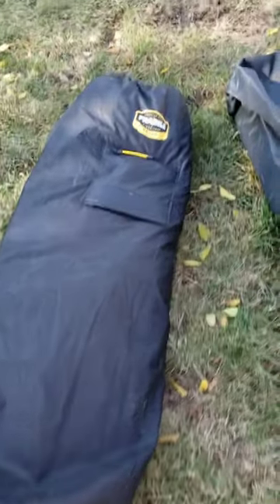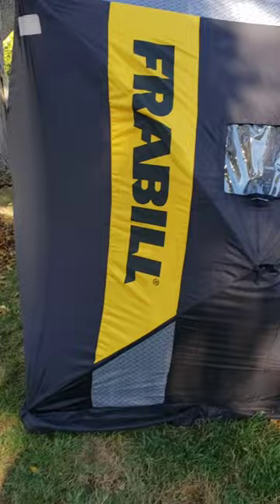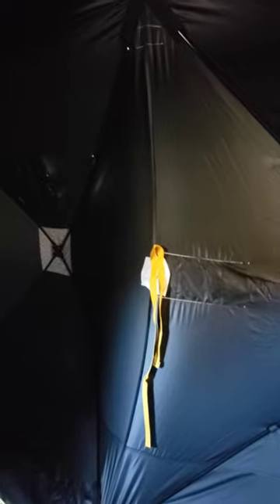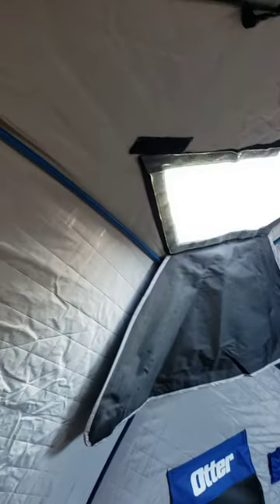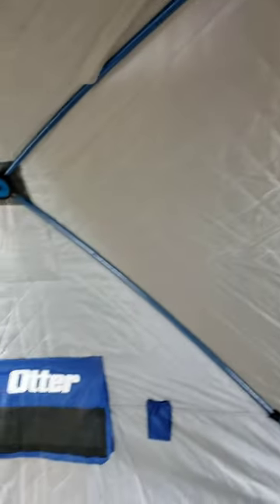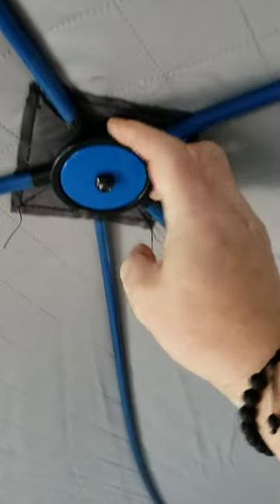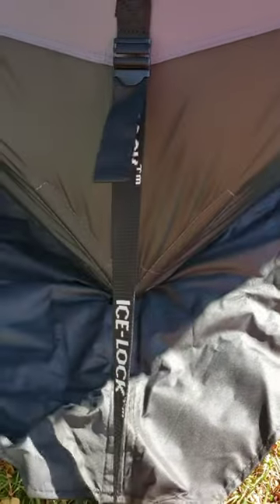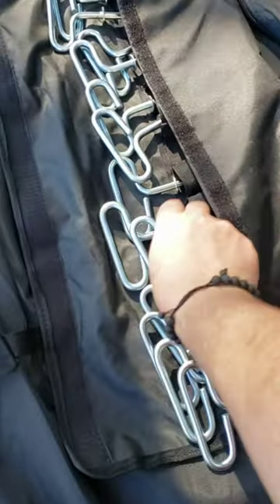Frabill HQ300 vs OTTER vortex pro Monster Lodge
Comparison of the frabill hq300 and Otter vortex pro monster lodge . hottent icefishing woodstove otter frabill DANCHEL OUTDOOR TSG Portable Titanium Tent Wood Stove